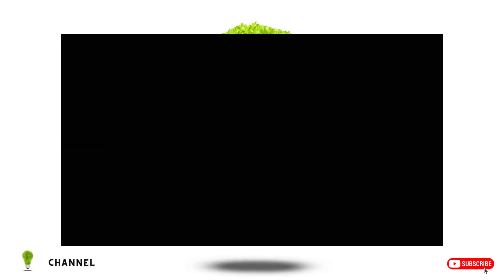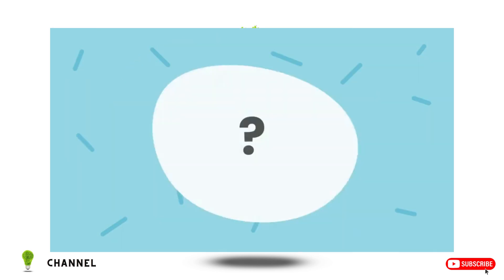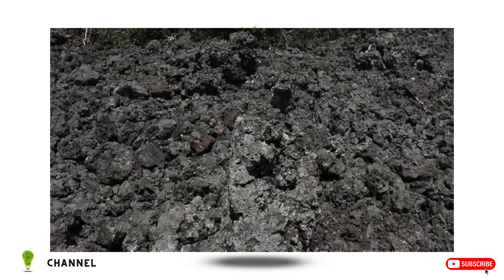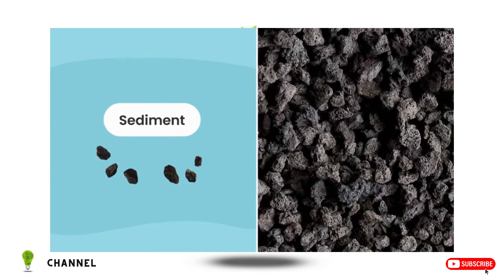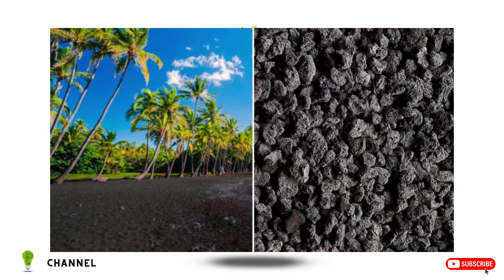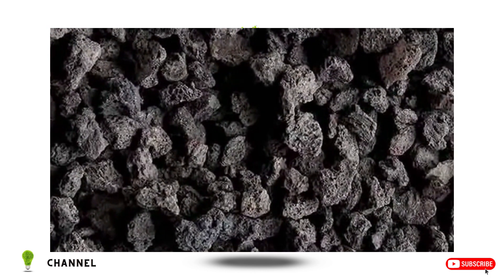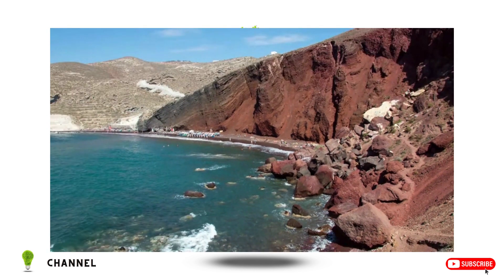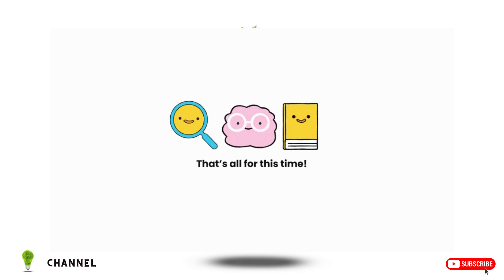Weathering and Erosion (Black Sand Beaches)